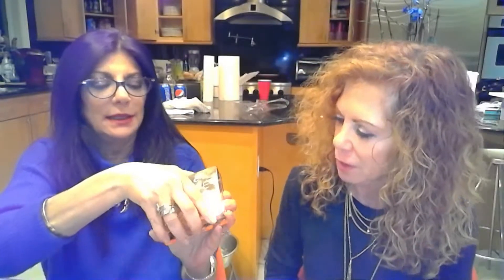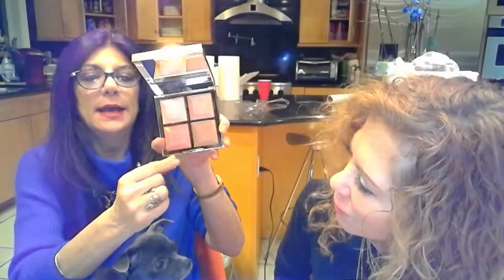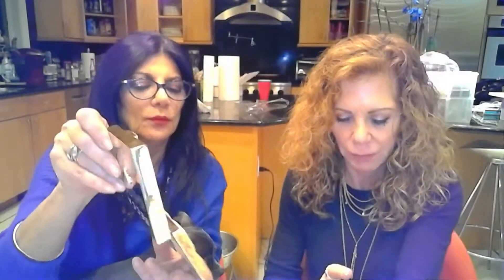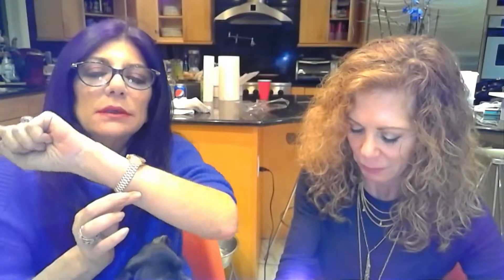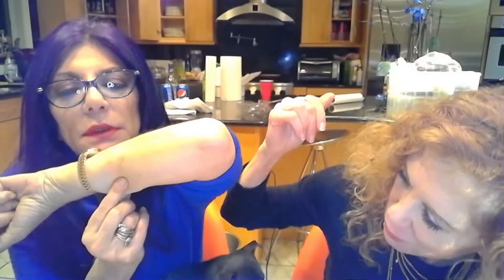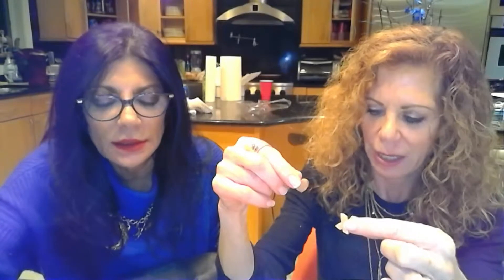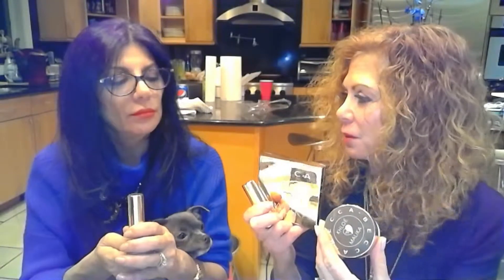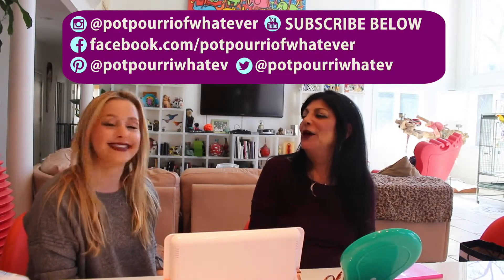BECCA | KHLOE AND MALIKA BEST FRIENDS COLLECTION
There are seven pieces in the Becca X Best Friends Collection.  What makes the Besties Collection stand apart from other glow pieces is the Best Friends Collection created shades made especially for Khloe’s fair complexion, and Malika’s brown complexion.  As a result, the besties learned that between their two extremes, there are still color products that will go with any skin tone. The reason for this is there are some products both besties can wear.